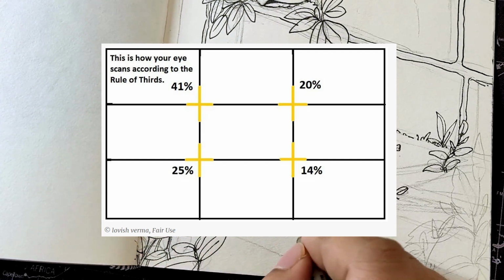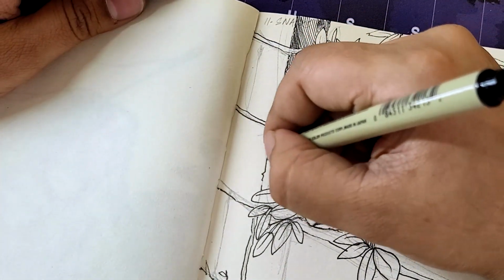Rule of Thirds - A Simple Guide to FOLLOW or maybe BREAK it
It's Day 11 of Inktober and time for the 11th illustration for the month! Today's prompt is 'Snacks' and for this, Nomad 31 has laid a small bowl of snacks by a wall. Why by a wall? Well there's a furrey little friend, a puppy peeping from a crack in the wall. 31 wishes to lure him out in hopes of gaining a friend, a companion in his lonely journey out of the warzone.
Follow the full story of Nomad 31 on my Instagram profile, where I'm jotting down his story in the captions along with the illustration for each day.
Today for the Indelibius podcast, we're going to discuss about the 'Rule of Thirds' as to how stringent the rule is ? Should beginners follow the rule of thirds? And most importantly - When to Break the Rule of thirds. Hope this simple guide with some visual explanations will help you to understand the concept a bit better and apply it in your art journey.

Additionally you can follow the complete story of Nomad 31 as it unfolds throughout the month of October and beyond!